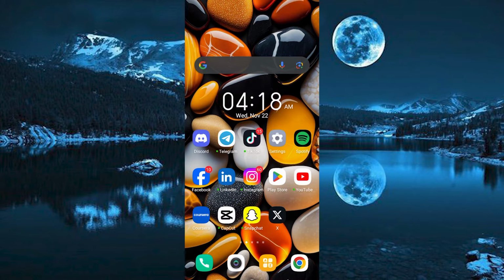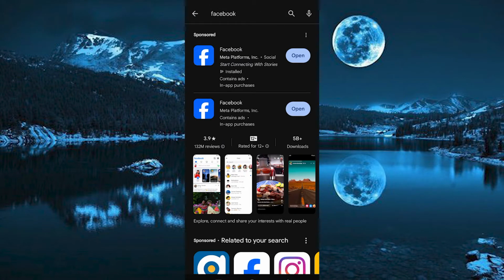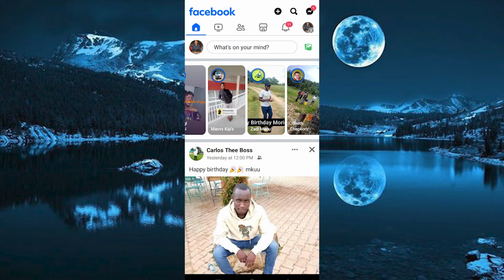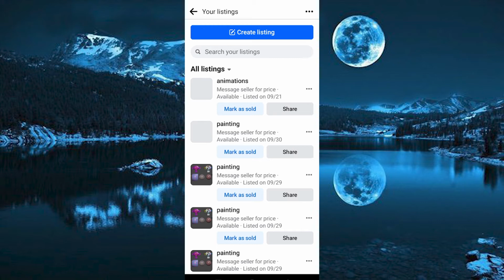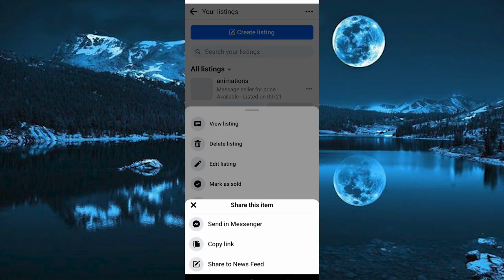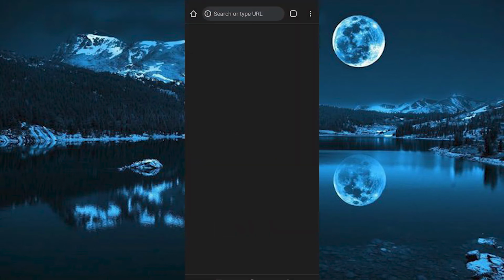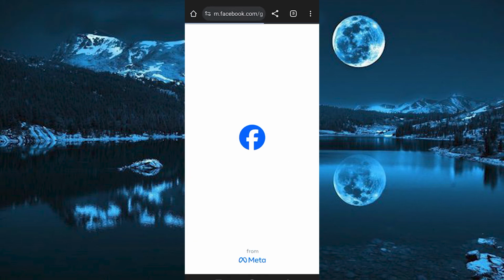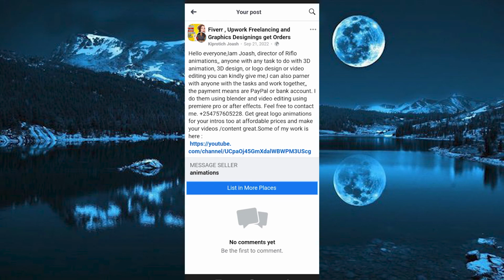How To See Hidden Information Facebook Marketplace (2025) - Easy Fix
Can’t find the hidden seller details or extra listing info on Facebook Marketplace? This video shows how to see hidden information on Facebook Marketplace so you can view every detail and make informed decisions.

Facebook sometimes conceals metadata or secondary tabs behind dropdowns, affecting buyers, casual browsers, and professional resellers. Learn to uncover hidden information Facebook Marketplace, view hidden details Marketplace, and reveal extra listing info on Facebook Marketplace.

➤ view hidden seller info on Facebook Marketplace web
➤ see a seller’s other listings Facebook Marketplace Android
➤ uncover hidden listing metadata Marketplace website
➤ show item history details Facebook Marketplace iOS
➤ find unlisted price info on Facebook Marketplace mobile
➤ reveal hidden condition notes Facebook Marketplace app
➤ display seller contact options Marketplace web
➤ uncover hidden shipping details on Facebook Marketplace Android

Applies to: Facebook Marketplace on web, Android, and iOS.